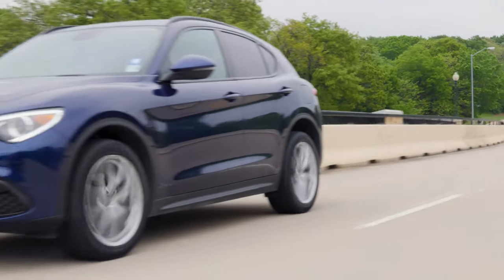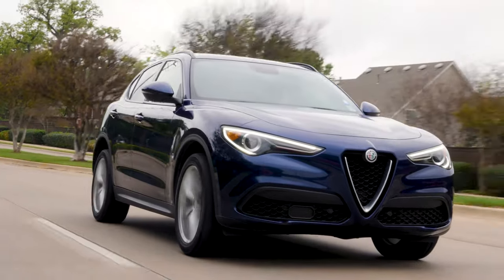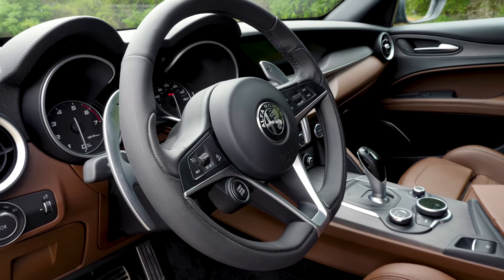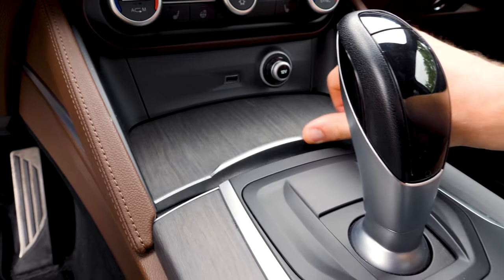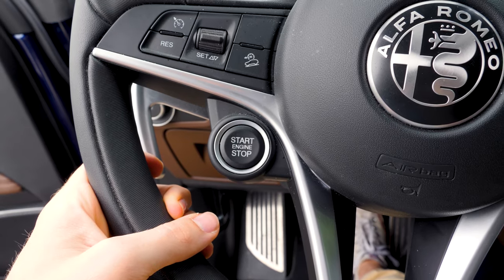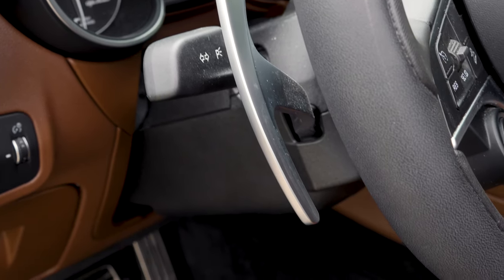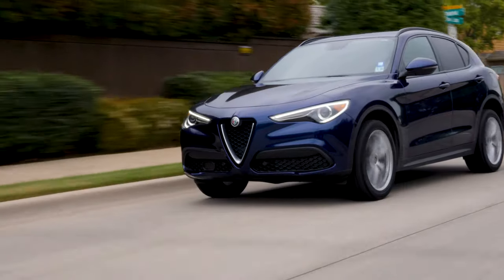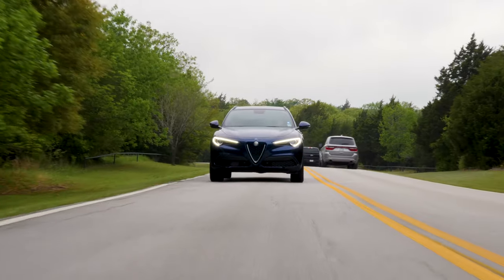Alfa Romeo Stelvio — Just a Fat Giulia?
Start your free month with CuriosityStream!

With a name only a mother could love, the Stelvio is an interesting crossover. It shares the same engine with the Giulia, but it's put on a few pounds. That means it's basically the same thing…right? You might be surprised!